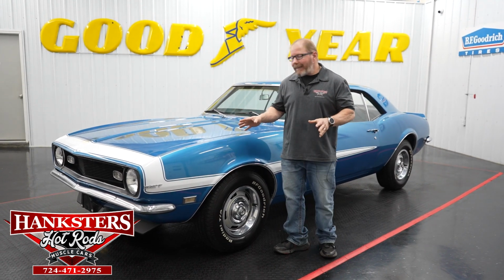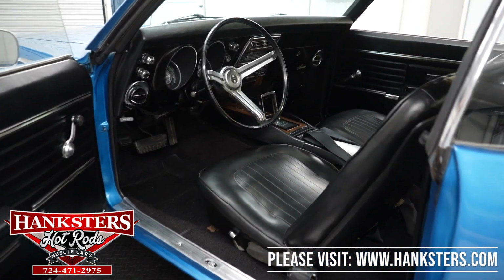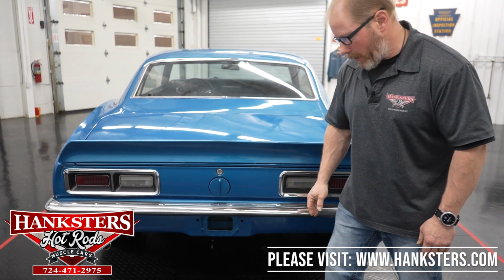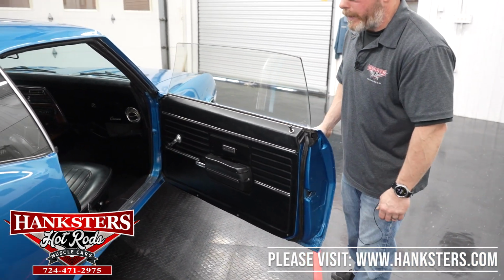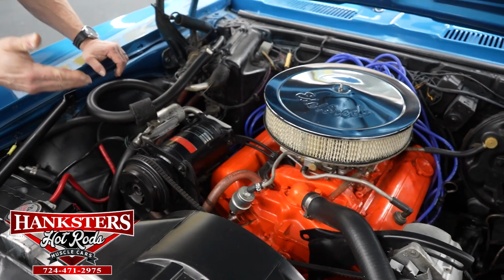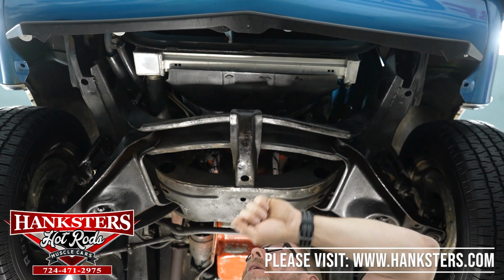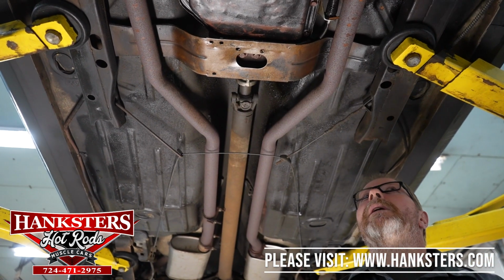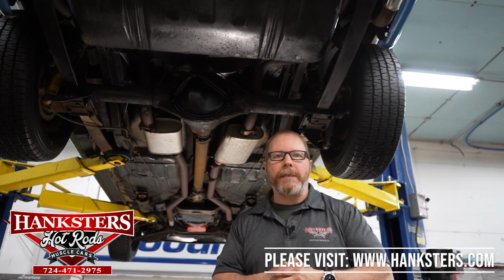1968 CHEVROLET CAMARO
~ASKING $42,900~
THIS VEHICLE IS LOCATED IN OUR PA. SHOWROOM ! Numbers Matching 327cid Small Block Chevrolet Engine. Turbo 350 Automatic Transmission. Power Steering. Power Brakes. Front Disc Brakes. Rear Drum Brakes. 14 Inch Wheels. Front Tires: 225/70/14. Rear Tires: 225/70/14. BFGoodrich Radial TA Tires. Factory Rally Wheels w/ Beauty Rings & Center Caps. GM 10 Bolt Rear End. 3.08 Gear Ratio. Factory Air Conditioning. Stock Cast Exhaust Intake. Quadrajet 4 Barrel Carburetor. Points Style Distributor. Stock Style Coil. Mechanical Fuel Pump. Taylor Spiro Pro 8mm Plug Wires. Champion Aluminum Radiator. 7 Blade Cooling Fan. Blue Exterior. White Stripes. Stock Steel Hood. Front Air Dam. Rear Trunk Spoiler. Chrome Front & Rear Bumpers. Drivers Side Mirror. Bright Wheel Lip Moldings. Drip Rail Moldings. Black Vinyl Interior. Front Bucket Seats. Black Carpeting. Black Headliner. Black Door Panels. Rear Bench Seat. Seat Belts. Center Console. Horseshoe Shifter. Jensen AM/FM/CD Radio. Pioneer Speakers in Package Tray. Stock Cast Exhaust Manifolds. 2 Inch Dual Exhaust. Turbo Style Mufflers. Chrome Exhaust Tips. Monoleaf Rear Suspension. Rear Coilover Shocks.